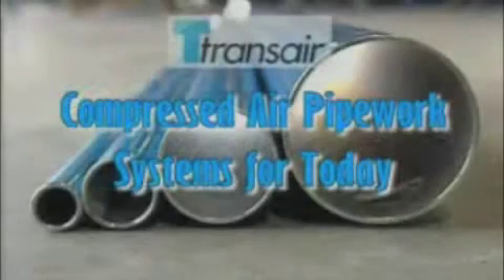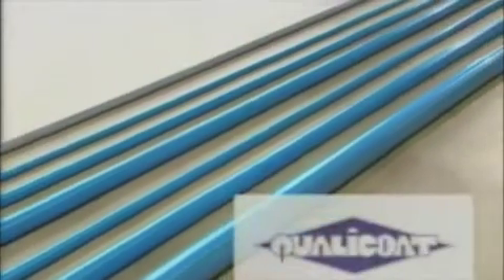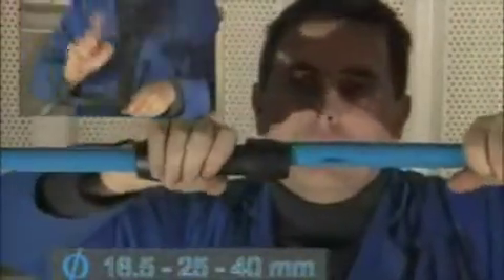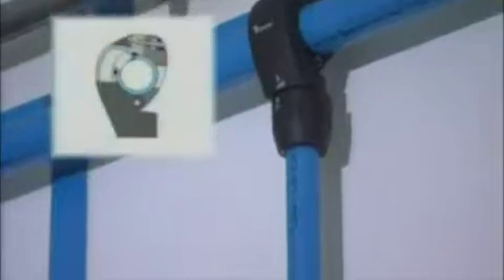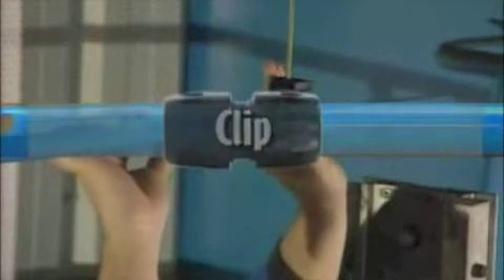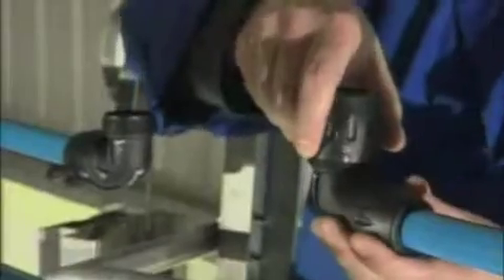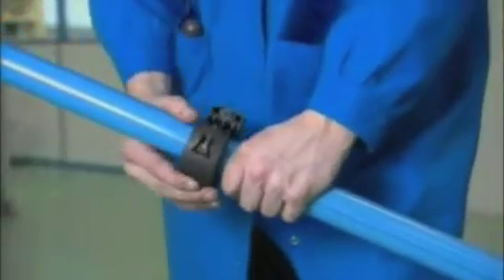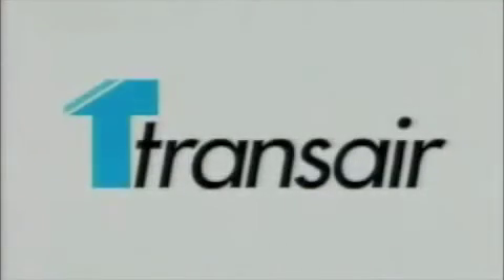Transair Aluminum Pipe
Transair Aluminum Pipe, with Push-To-Connect Polyamide fittings and valves, may be your best choice for your compressed air distribution system. From small garages to major industrial facilities, we have your pipe size: 4 (100mm), 3 (76mm), 2-1/2 (63mm), 1-1/2 (40mm), 1 (25mm), and ½ (16.5mm) and an extensive range of piping accessories.

Energy costs associated with a compressed air system are significant. For example, when analyzed over a ten-year period, the cost of energy consumed by an average compressed air system exceeded other costs, including the initial cost of equipment and installation. The cost of electric may exceed the cost of the capital equipment, each year!

Improving productivity while reducing operating costs is a goal shared by nearly every manufacturing plant. Compressed air is considered the phantom utility. You cannot buy it, you must produce it. The initial capital cost of a compressed air system is minor compared to the operational coast. A Transair Aluminum Pipe system will significantly reduce your operational cost! Transair can help make your goals of reduced electrical costs a reality.